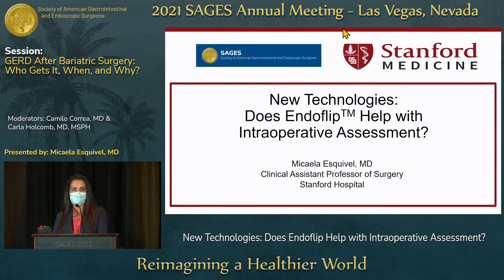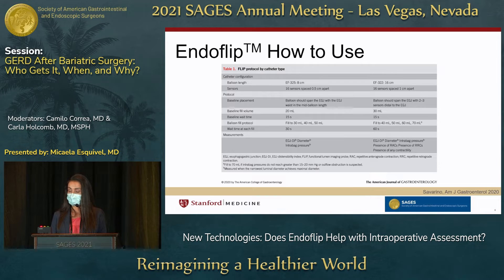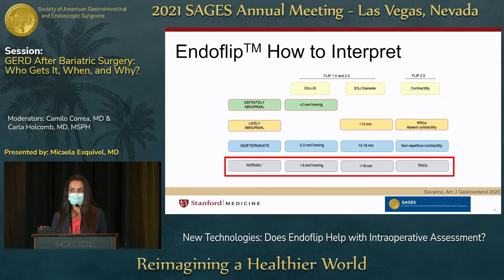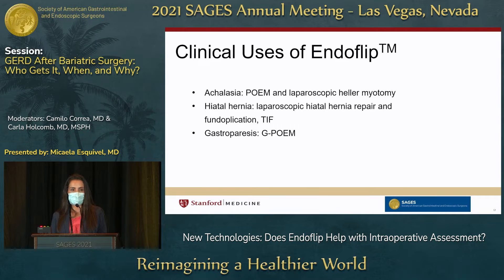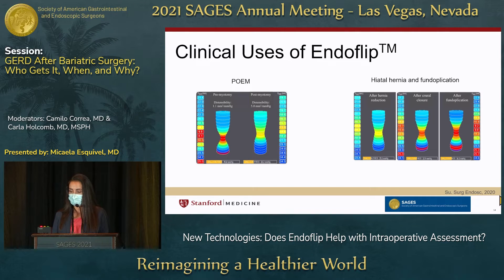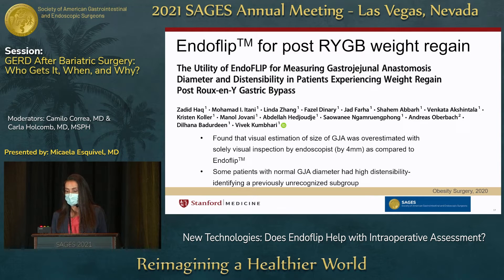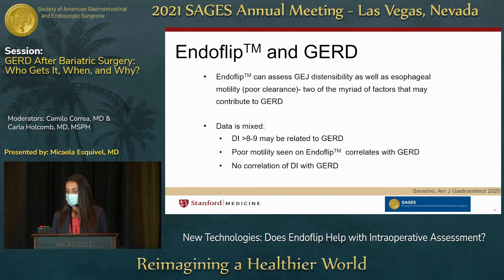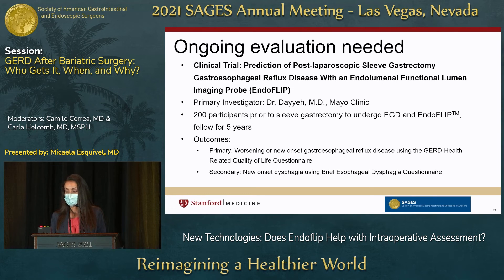New Technologies: Does Endoflip Help with Intraoperative Assessment?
This talk was presented by Micaela Esquivel, MD during the “GERD After Bariatric Surgery: Who Gets It, When, and Why?” session at the SAGES 2021 Annual Meeting on August 31, 2021